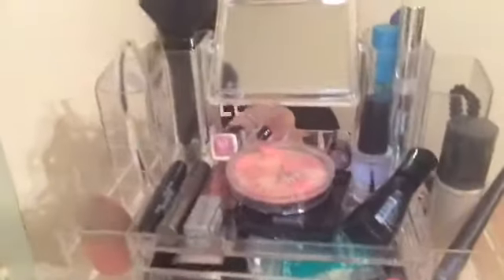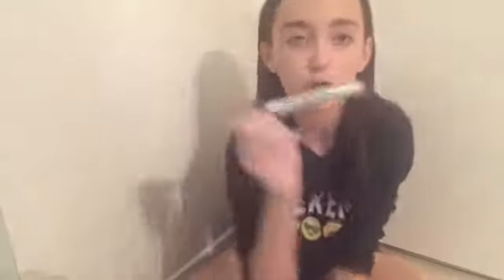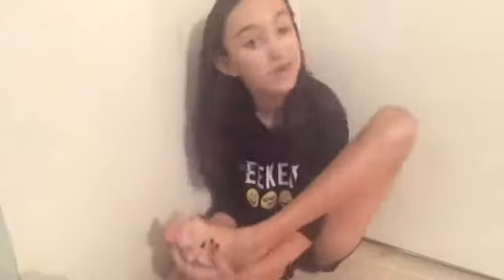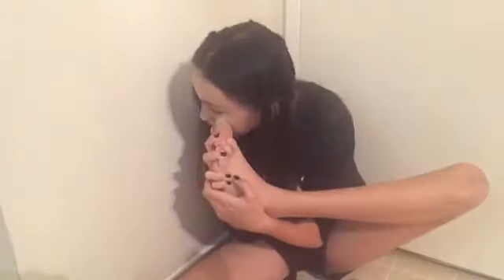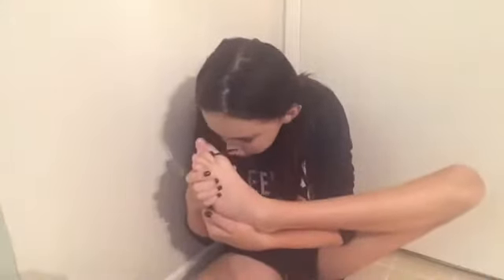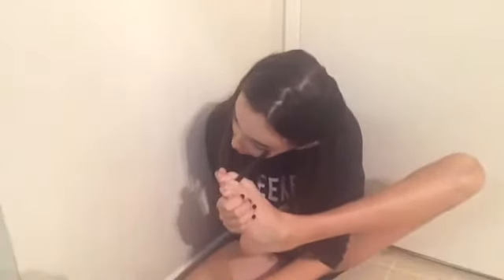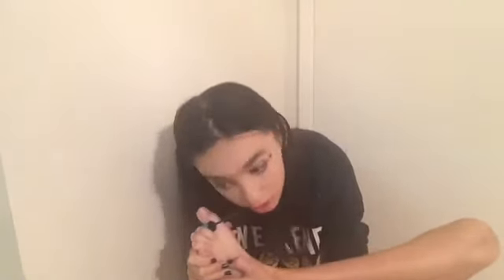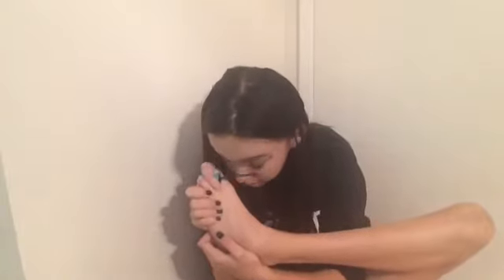Day 1: Put makeup on using your feet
Thanks for this idea

Open Me